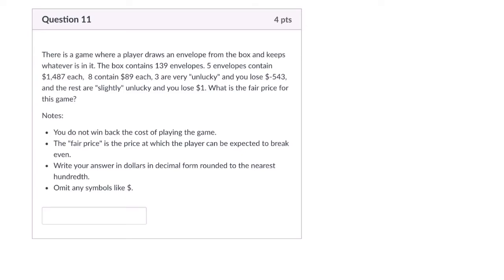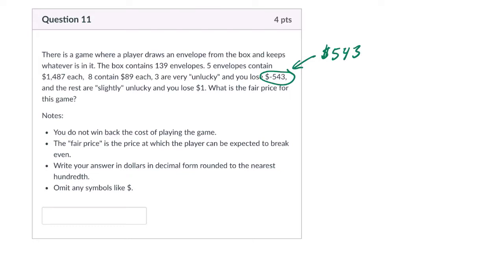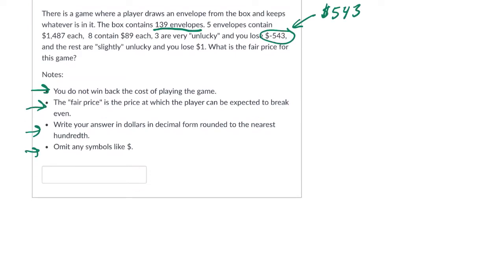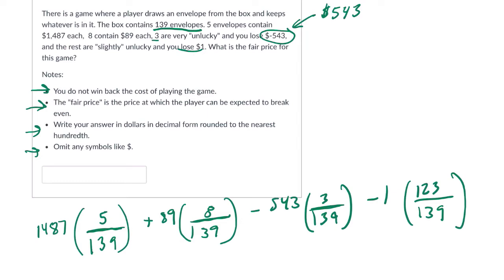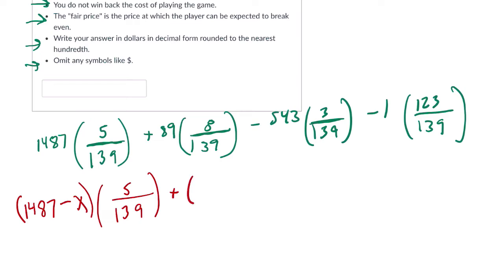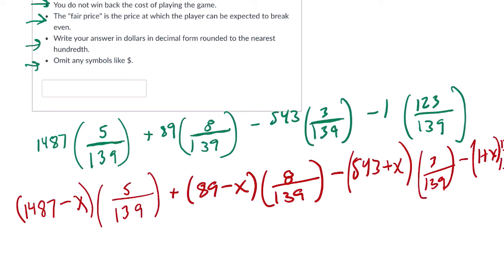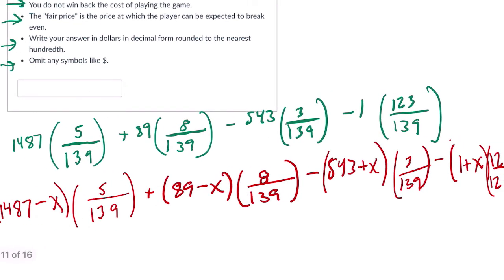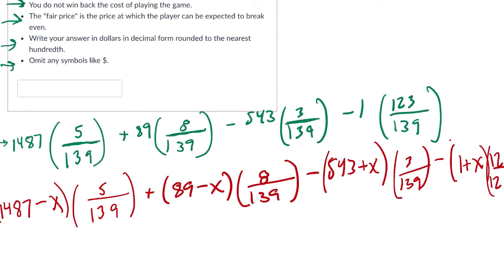Probability Test Expected Value 3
In this video, we look at a problem dealing with expected value.